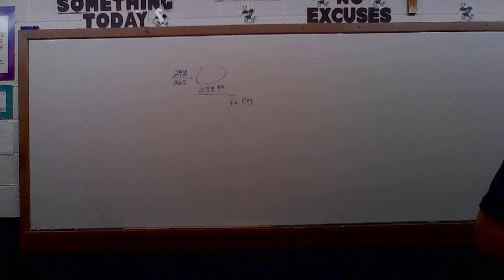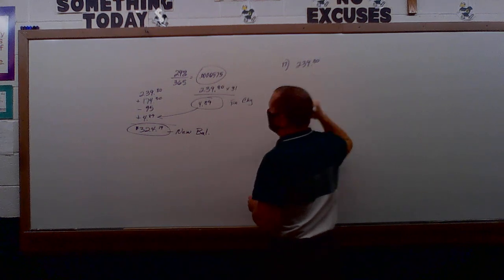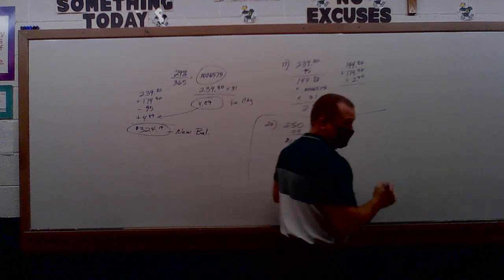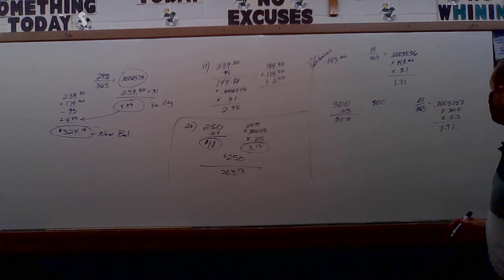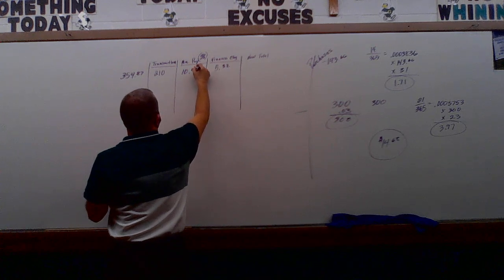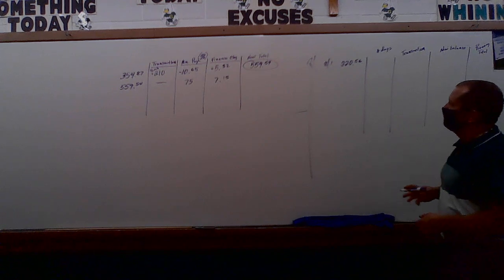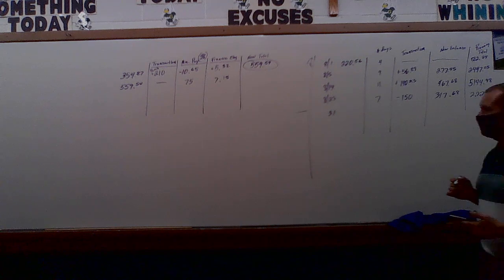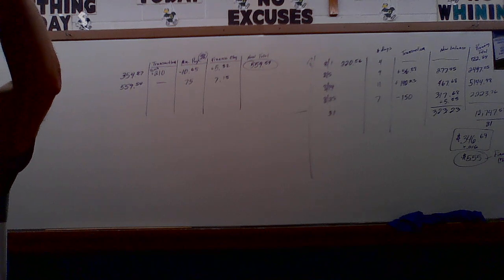Bus Math Review Ch 4